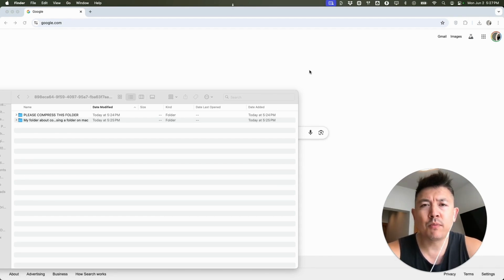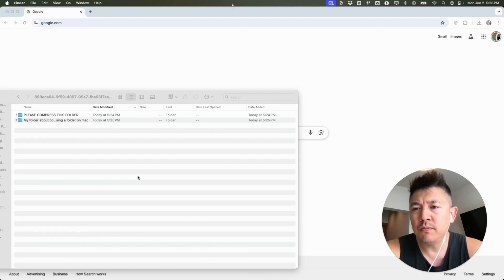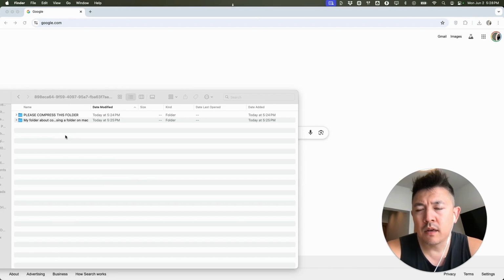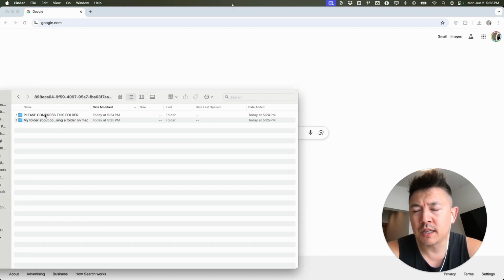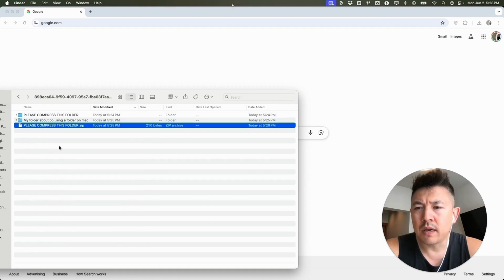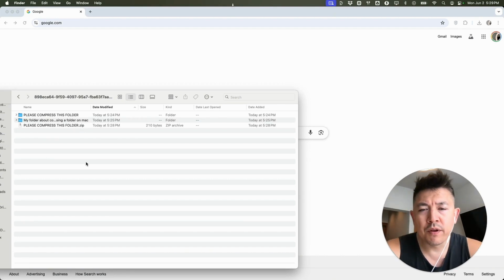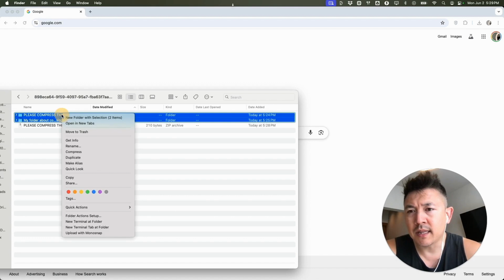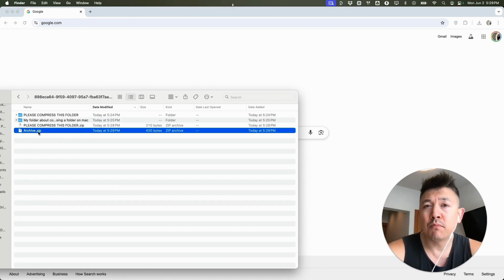✅ How To Compress Folder To Zip File On Mac🔴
Mac, short for Macintosh, is a line of personal computers developed by Apple Inc., known for their sleek design, powerful performance, and user-friendly macOS operating system. Macs are popular among creative professionals, students, and everyday users for tasks ranging from graphic design and video editing to productivity and web browsing. Apple’s Mac lineup includes devices like the MacBook Air, MacBook Pro, iMac, Mac mini, and Mac Studio, all of which are tightly integrated with other Apple services and devices for a seamless ecosystem experience.